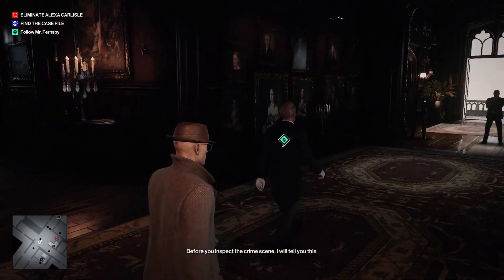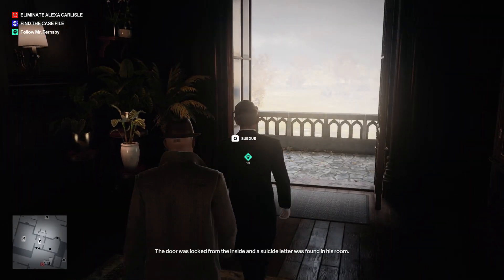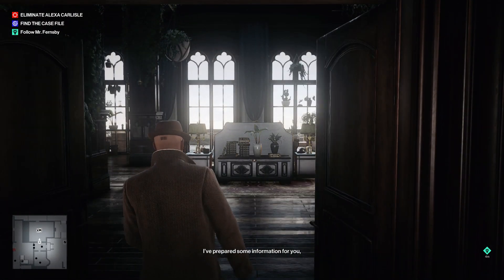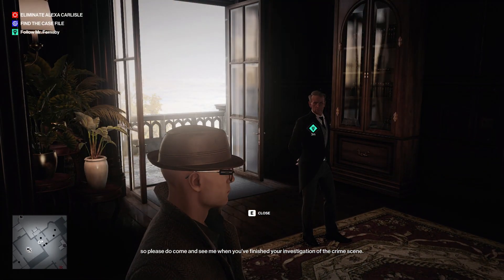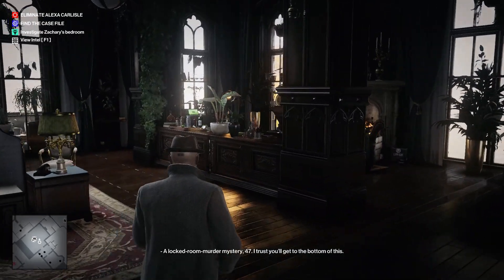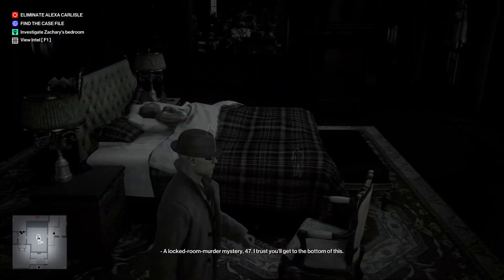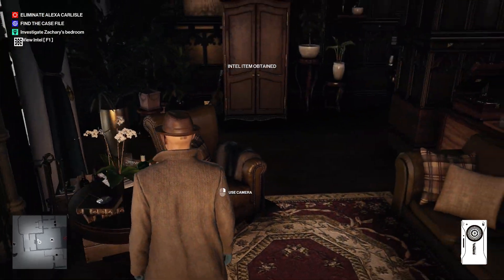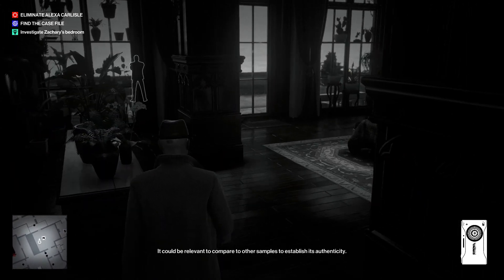Investigate Zachary's bedroom Hitman 3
Investigate Zachary's bedroom Hitman 3 video. This video shows how to complete Investigate Zachary's bedroom quest in Hitman 3 game. Here you can see Investigate Zachary's bedroom mission walkthrough gameplay of Hitman 3 and all the related locations.

Hitman 3 is a stealth game developed and published by IO Interactive released for Windows, PlayStation 4, PlayStation 5, Xbox One, Xbox Series X/S, Stadia.